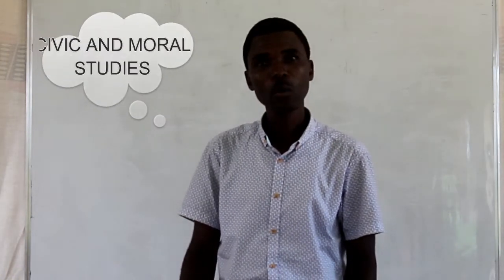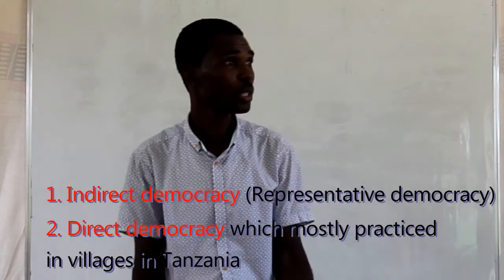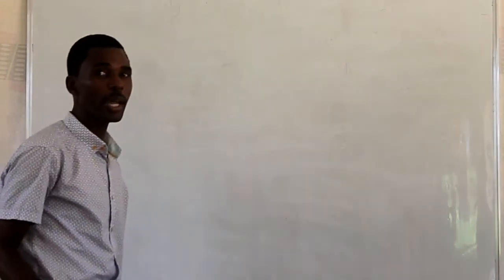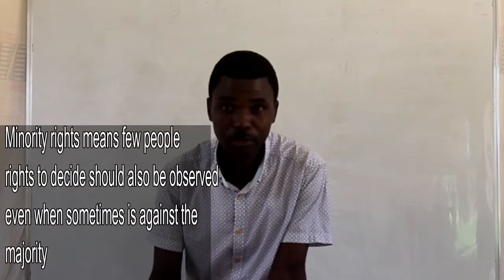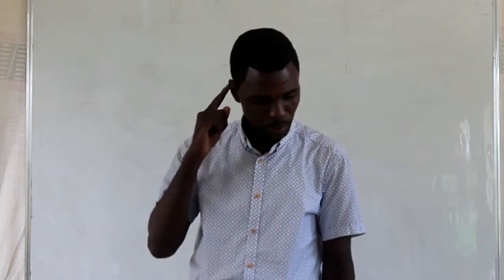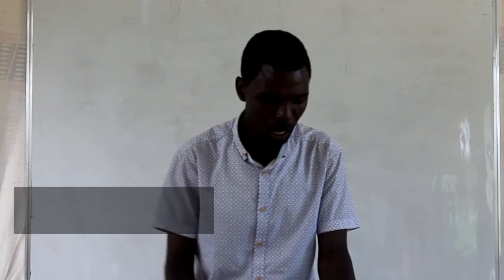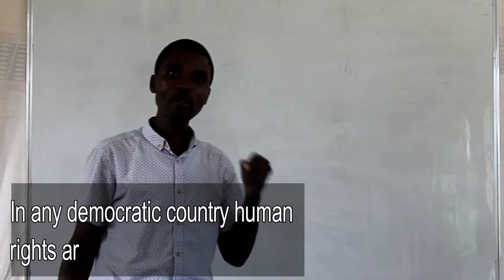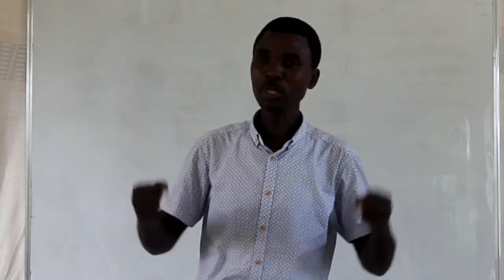CIVICS AND MORAL STUDIES LESSON 3 (GRADE 7)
CHARACTERISTICS OF DEMOCRACY.